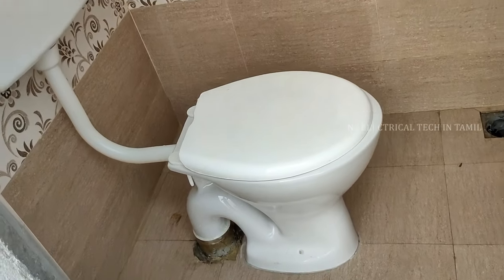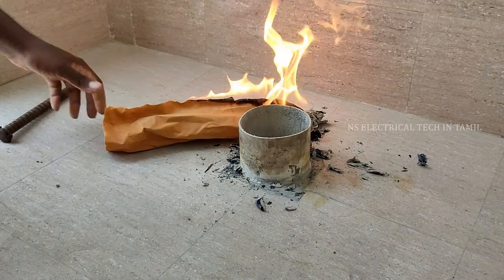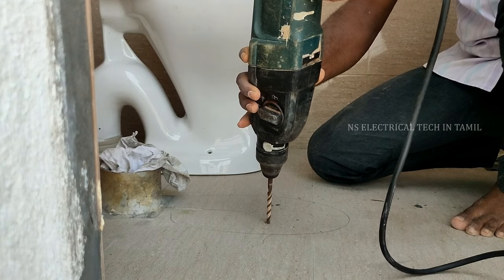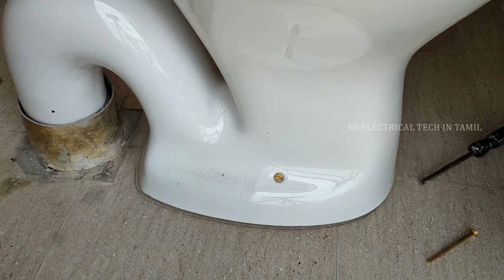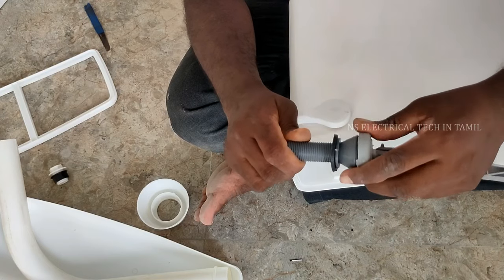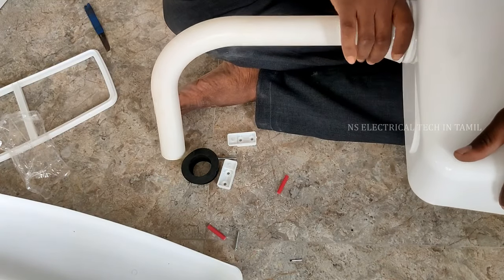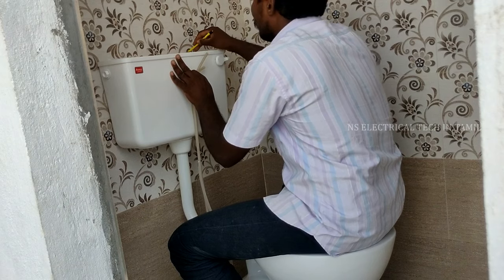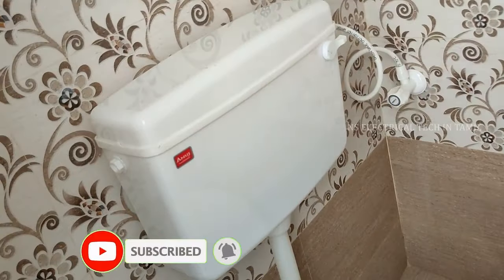How to new install a western toilet in Tamil🔥New western toilet A to Z instal நாமே fixபண்ணலாம் 2020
New western toilet A to Z instal ,How to new install a western toilet in Tamil,
 2020,
Westerncommodes Commode Design , Modern Commode Design ,
Western Commode Design, Indian Commode Design,
Commode,2020
உங்களுக்கு எது போன்ற வீடியோக்கள் வேண்டும் என்பதை கமெண்ட் - ல் குறிப்பிடவும். மேலும் பல விடியோவுக்கு   SUBSCRIBEசெய்யுங்கள் நன்றி ..